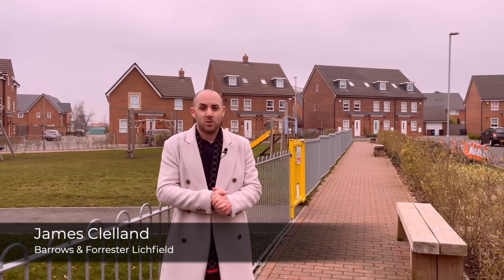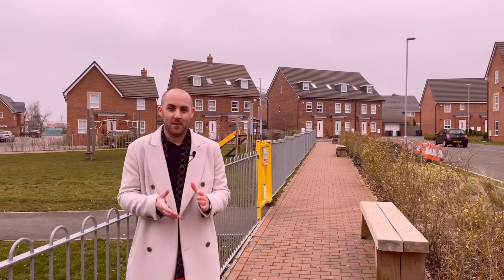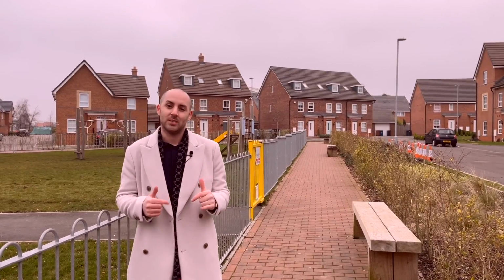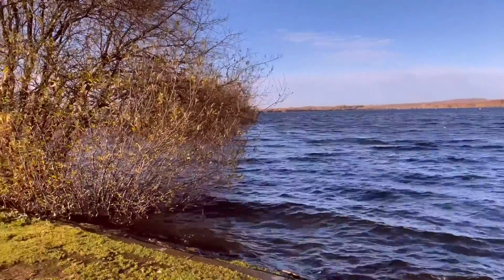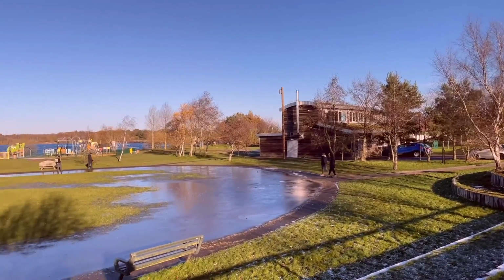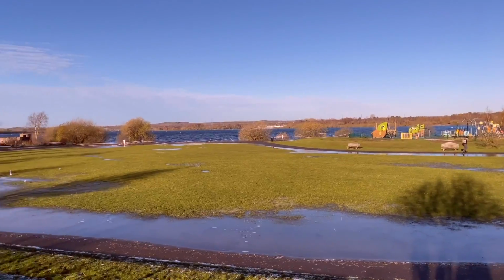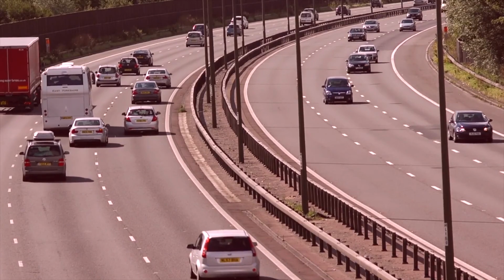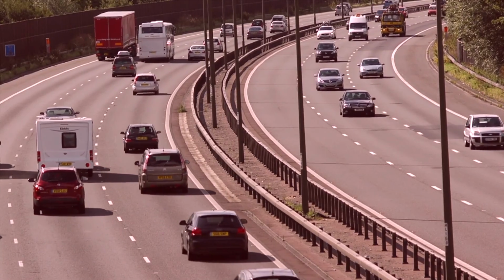Oakley Road | Chase Terrace | Burntwood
The town of Burntwood sits between Lichfield and Cannock and has been named as one of the top five safest medium-sized towns in the UK. The town centre has a range of amenities including a small shopping centre, GP practice, dental surgeries, restaurants and a recently opened 24/7 gym.

This 3-bedroom semi-detached family home is situated on a new-build development, and benefits from its own driveway and detached garage. Early viewing is highly recommended!

The front door opens into a spacious entrance hall with a low-maintenance wooden floor, ideal for today’s busy lifestyle. The large lounge opens out, via French doors, to the rear garden. The lounge itself is finished in a minimalist contemporary style, creating a blank canvas for the new owners to make their own. There’s ample space for a dining table and chairs for entertaining friends and family all year round, or multiple sofas to relax on after a long day.
The contemporary theme continues into the kitchen, with its range of wall and base units finished in white, together with rolltop worktops and an integrated sink. With its built-in double oven and hob, plus space for a kitchen table and chairs, mealtimes can become a family affair as you gather together over busy breakfasts, lazy lunches, or speedy suppers. Let the integrated dishwasher take care of the washing up whilst you enjoy your home. The kitchen also enjoys an integrated washer-dryer, ideal for those rainy days.
A guest cloakroom and understairs storage cupboard complete the ground floor of this property. Stairs from the entrance hall lead to the first floor.

Again, finished in neutral yet contemporary tones, the master bedroom looks out over the front of the property. The adjoining en-suite shower room with its shower cubicle, wash hand basis and WC mean no more waiting for the bathroom in the morning. Bedrooms two and three overlook the rear garden. Bedroom two is a double room whilst bedroom three, the smallest, is currently being used as a child’s bedroom although could easily be utilised as office space for those working from home. All bedrooms have double glazing and radiators, with light grey carpets throughout.
The family bathroom comprises a white suite and low-maintenance wooden floor. Access to the loft space is via the first-floor landing.

A front garden, laid to grass separates the property from the road. A single-width driveway sits to the right of the house with off-road parking for several vehicles. The single detached garage is located at the end of the driveway, which has a door into the rear garden. Access from the house to the rear garden is via the double French doors in the lounge, with a lawned area leading to decking. There’s plenty of space on the decking for making the most of the warmer evenings, gathering for barbecues and family time as the sun goes down. The enclosed garden also benefits from security lighting, outside electrics and an outside tap.

The rear garden can also be accessed via a side gate and the courtesy door in the garage.

Burntwood, which is just a 15-minute drive from the historical city of Lichfield lies within the boundary of Lichfield District Council. Burntwood has a selection of local shops as well as a broad selection of restaurants, and Aldi and Morrisons supermarkets. Burntwood Leisure Centre offers a range of activities for all ages, from swimming in its 25m pool to five-a-side football and activity clubs during the school holidays. Enjoy family days out on Cannock Chase AONB and Chasewater Country Park, both of which offer plenty of activities for families from mountain bike hire and Go Ape on the Chase to wakeboarding and a steam railway at the nearby Chasewater Country Park.

Just a 15-minute drive away is the historic city of Lichfield, with its beautiful cathedral, abundance of shops and some of the best local restaurants in the area.